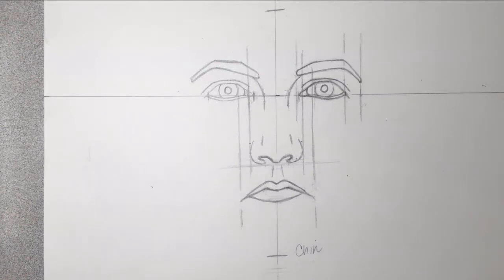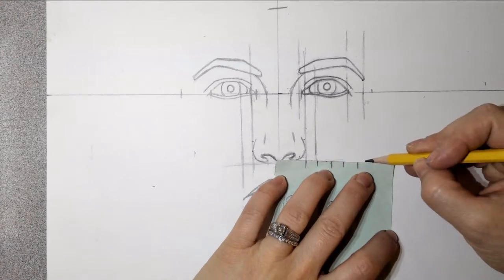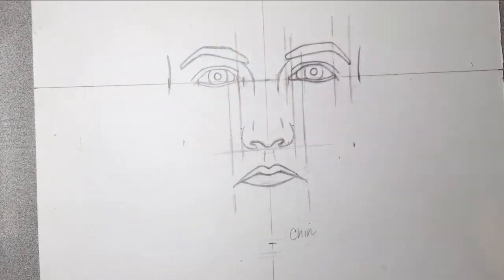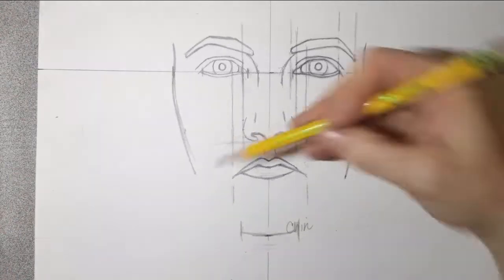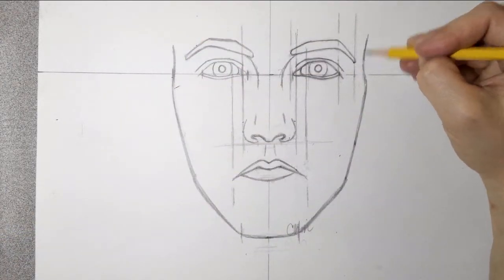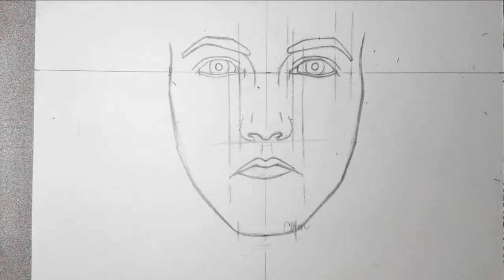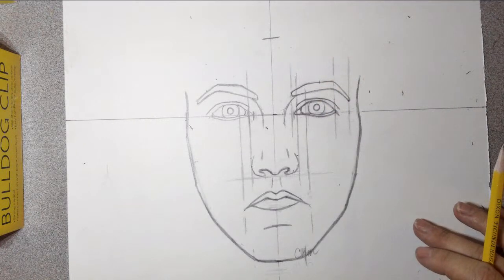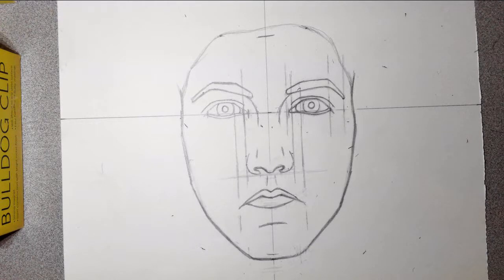Demonstration on How to Draw Face Shape